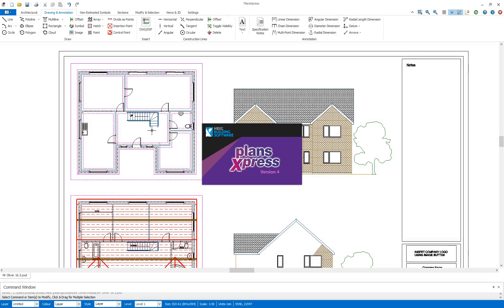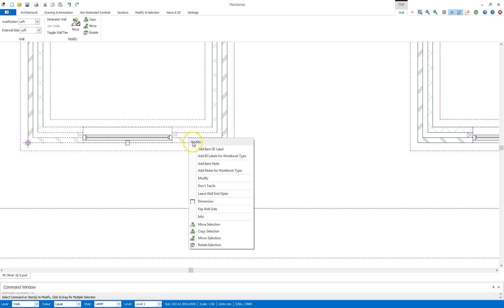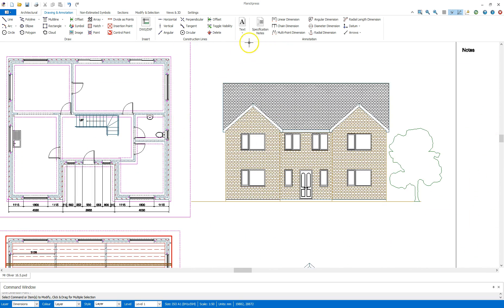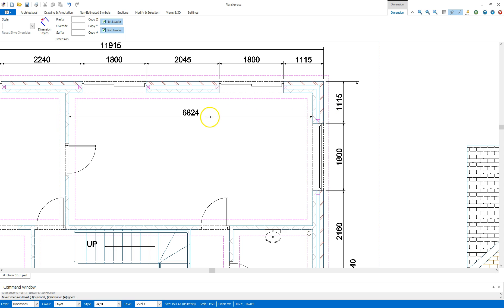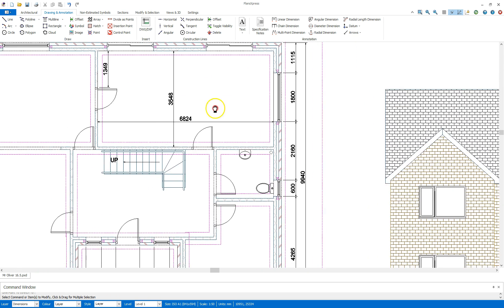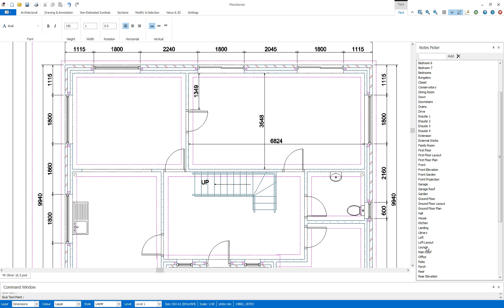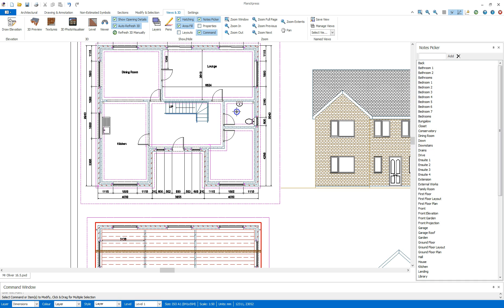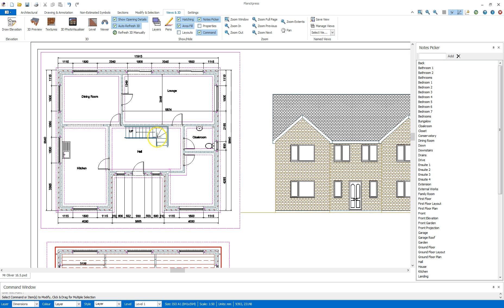PlansXpress: Getting Started - Auto Dimensioning and Notes Picker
In this video, Tom shows you the basics of auto dimensioning and the notes picker. Questions?